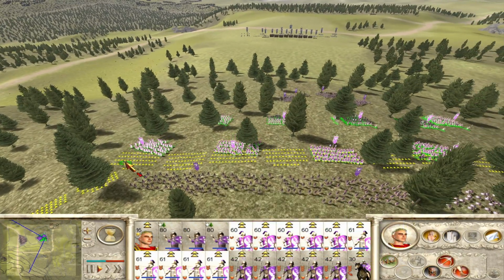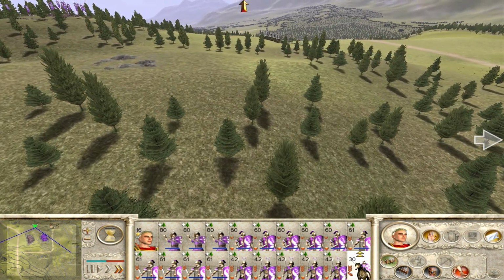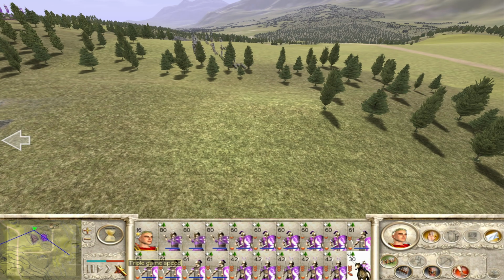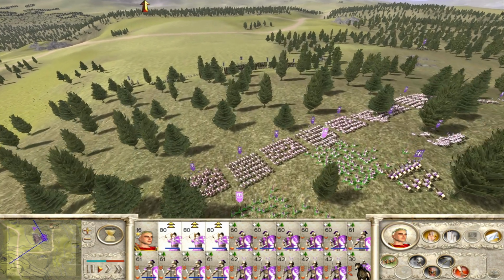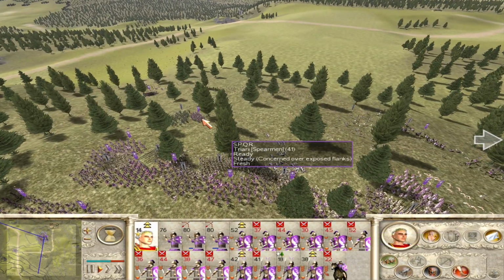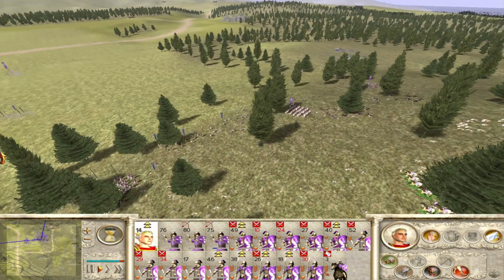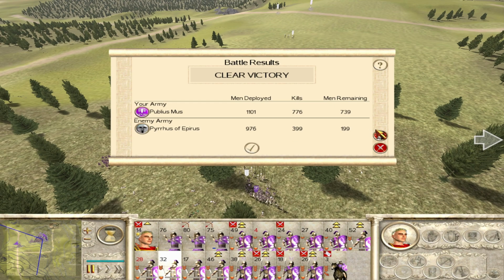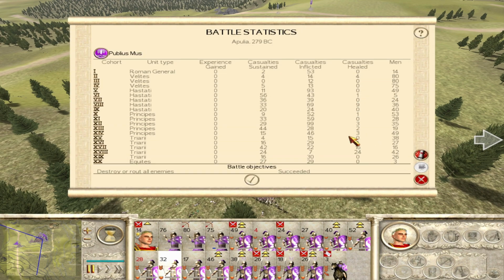Battle of Asculum in OG Rome: Total War for the First Time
As per your request :)

Become a channel member from here and enjoy the perks :)

In this video, we play the Battle of Asculum Historical Battle in Rome: Total War.  I have played this battle way many years before - so technically not my first time but I don't remember pretty much anything about this. The difficulty will be on very hard. Initially, I did not do any background work for the video, i.e. learning best practices or something, I just give it a go. If I lose the battle, then there will be another version with best practices included.

00:00 Setting
02:57 Playing the Battle

This channel contains three categories: 1) Playing of quality old games or remastered versions of them 2) Some funny shorts, guides or tier lists related to quality old games or remastered versions of them 3) Games that hopefully will become quality old games later :) Most of the games will be strategy, or role-playing games. You can also make suggestions. I hope you will enjoy my content :)

If you are a fan of Rome: Total War or like to play it, I recommend checking this video out. You can learn about playing the historical battle of Asculum.